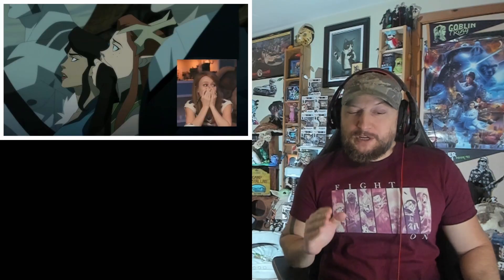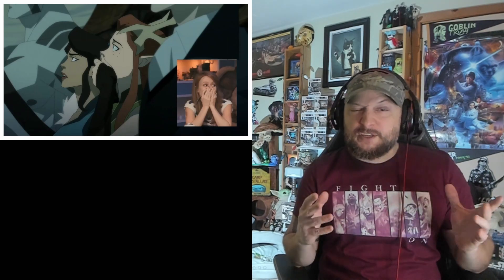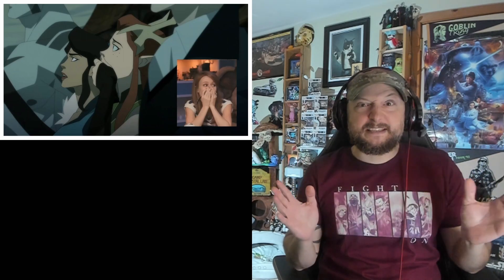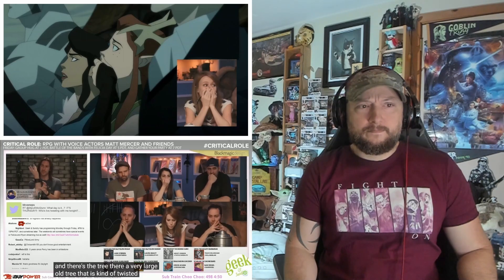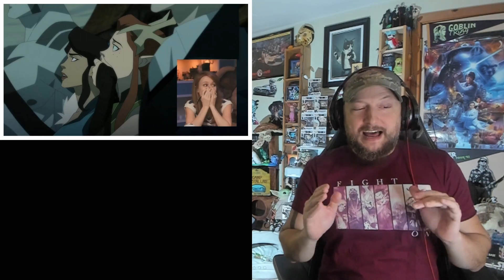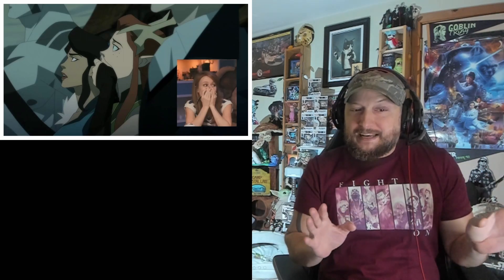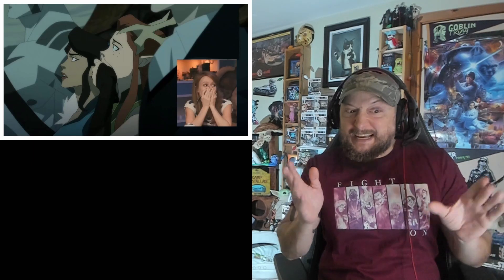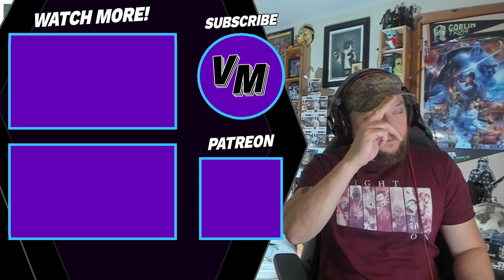THE SUN TREE LEGEND OF VOX MACHINA ENDING COMPARED TO CAMPAIGN 1 CRITICAL ROLE!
I watched the trailer for The Legend of Vox Machina and I couldn't get it out of my head.  Thanks to the assistance of you all I was able to go down this journey of 4 other reactions to learn more in anticipation of the shows release on the 28th of January on Amazon Prime!  Join me!  Let me know what you guys think.